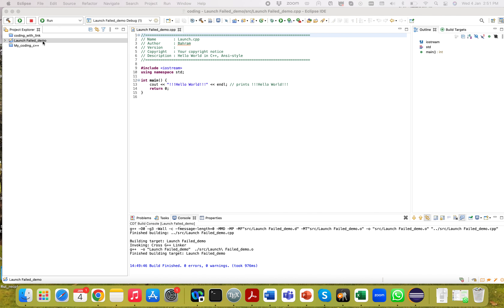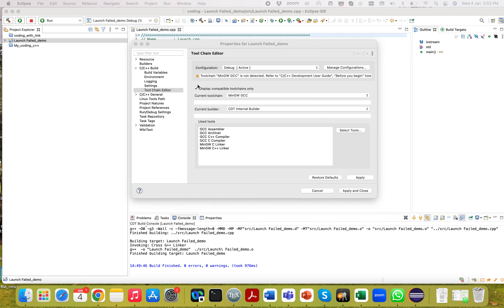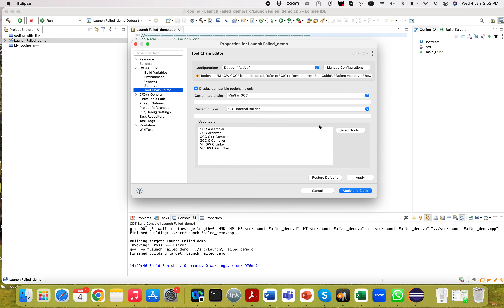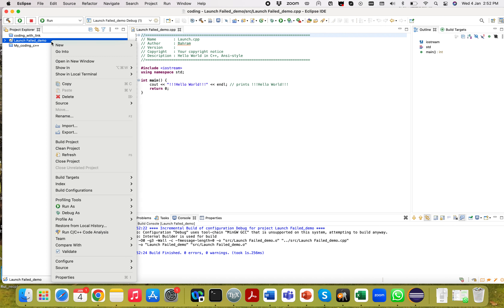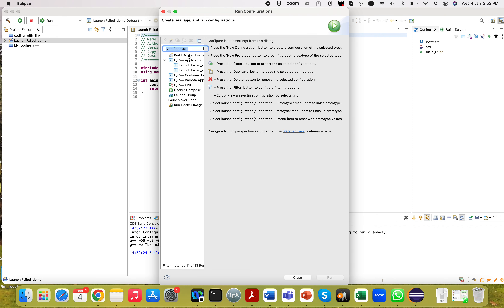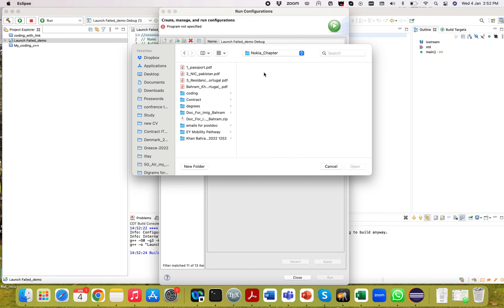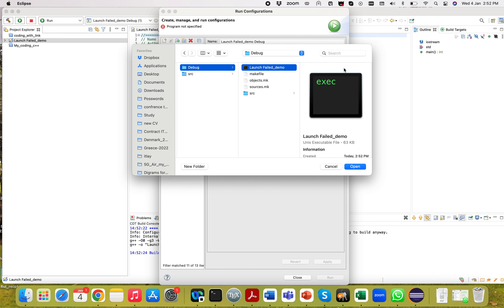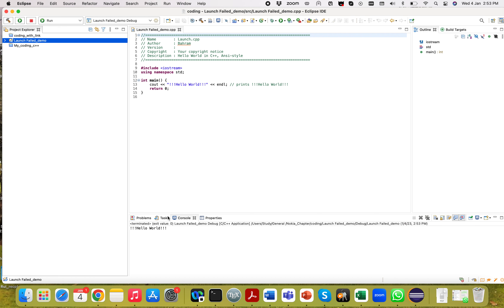How to fix "Launch Failed. Binary Not Found" in Eclipse IDE